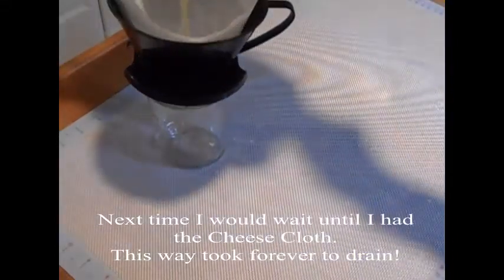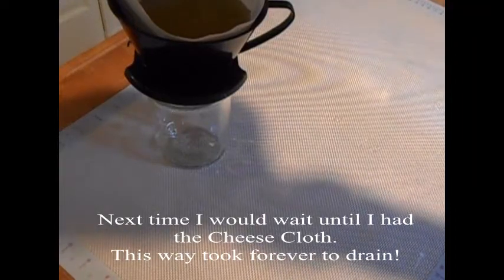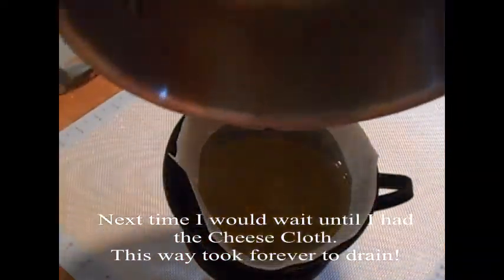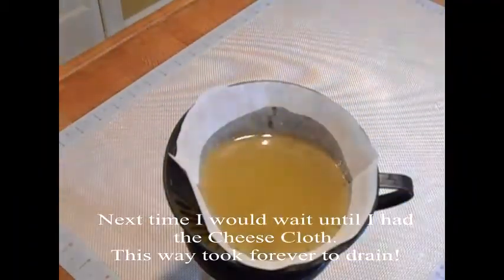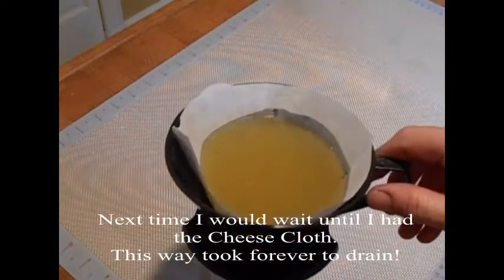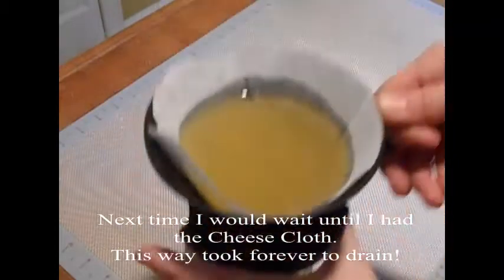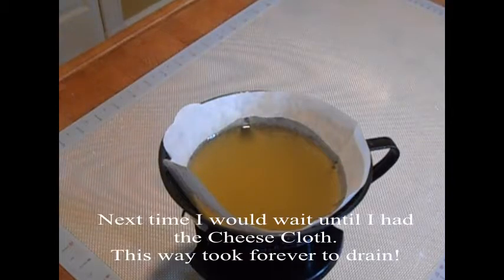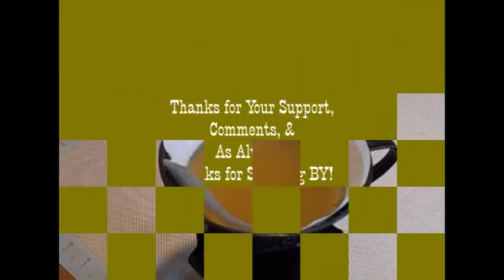Rendering Suet...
It's that time of year again when there is a need for using suet for different recipes and projects so I am going to share with you how I render beef suet.
Your local butcher is the best source for suet or better yet, a local farmer if you have one nearby!  Try and get suet from grass fed beef if possible.